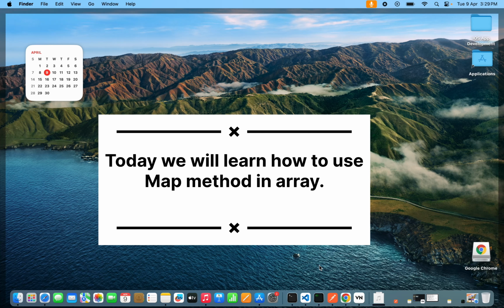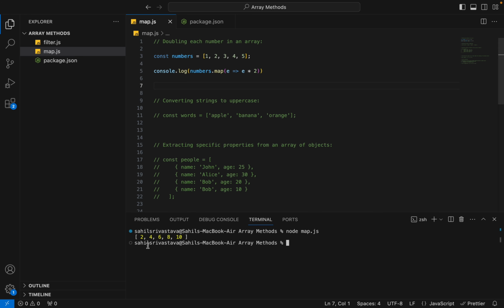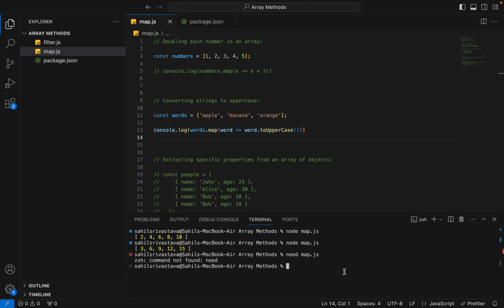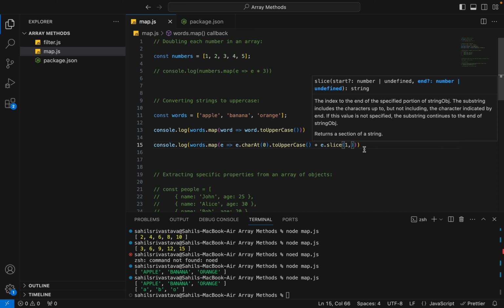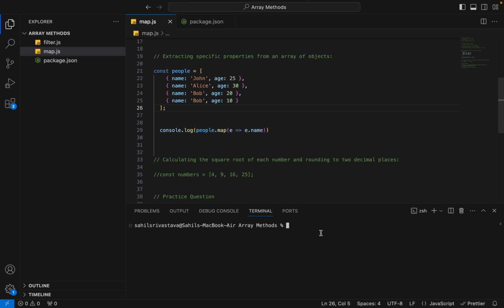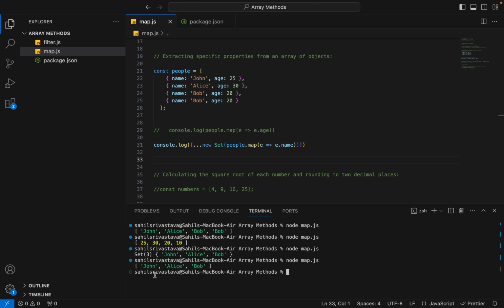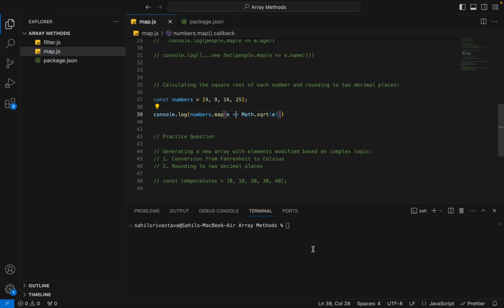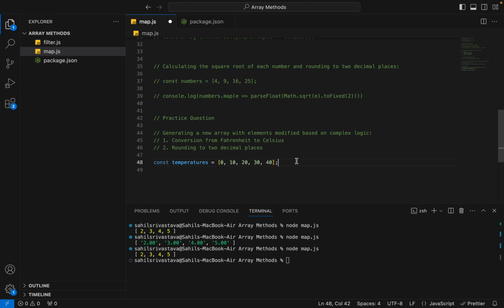JavaScript Array map method (ES6) || JavaScript with Sahil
Arrays are an essential part of javascript . If you want to get better at JavaScript, you have to know how to effectively use arrays, especially the built-in array methods like map, reduce, filter, sort, every, some, etc.

👉 What is a map function & How do we use it?
👉 Important points to remember when using the map function!
👉 Several use cases of a map Function & examples of a map function in action!